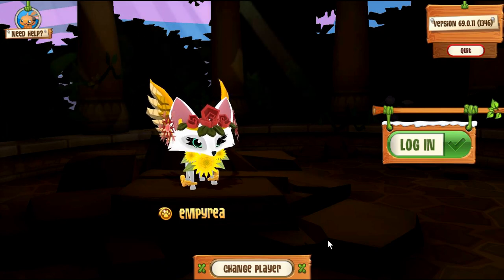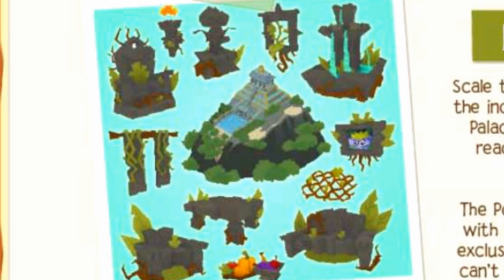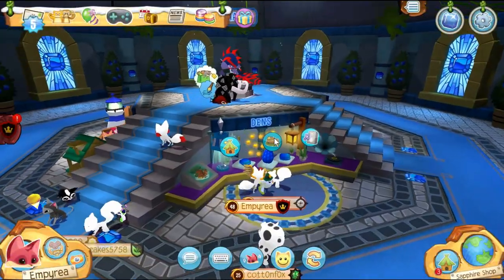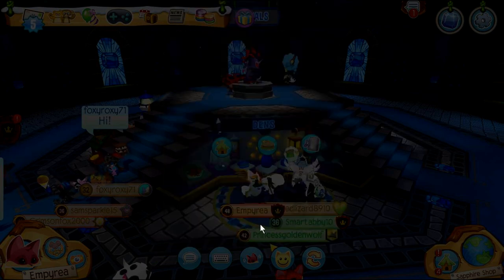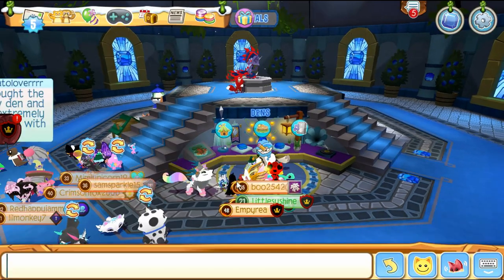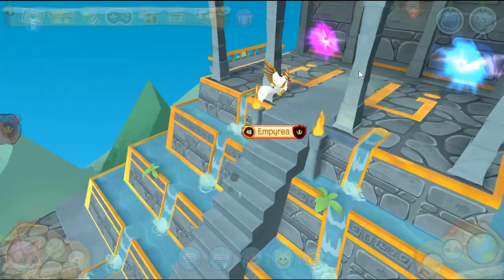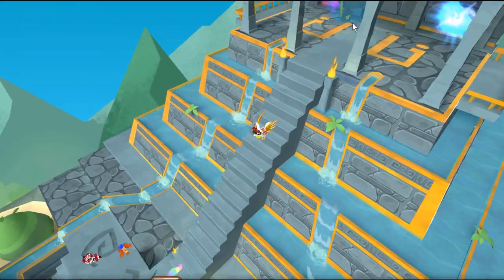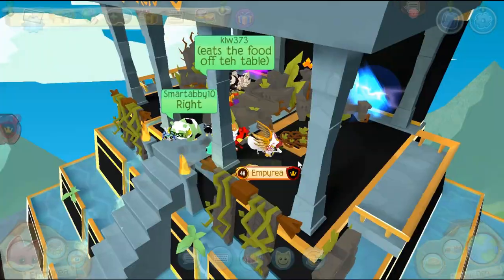✨POPA PALACE BUNDLE✨ANIMAL JAM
This is Aj's newest bundle! Get the bundle for the month of January while it's still here! :)

Join my pack CHAMPIONS on leaderboard if you love pack running!
-Empyrea